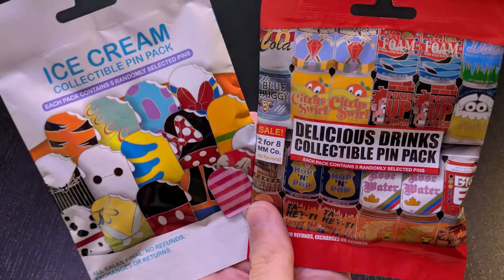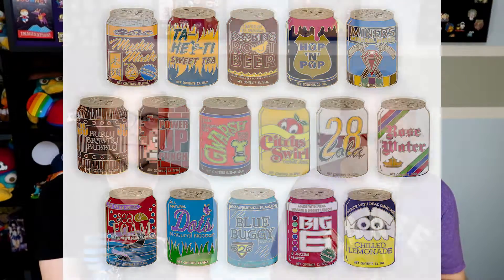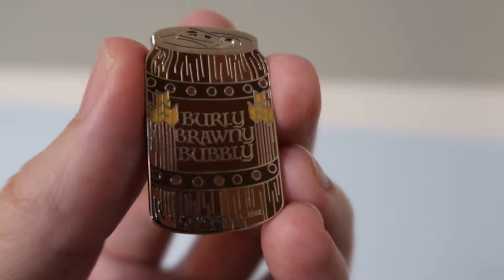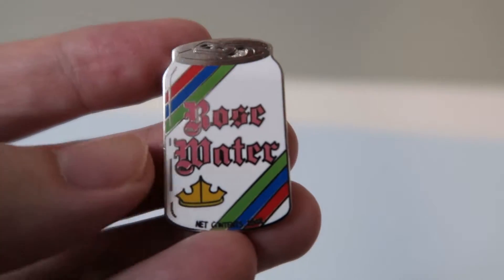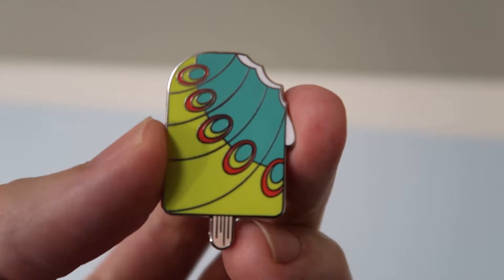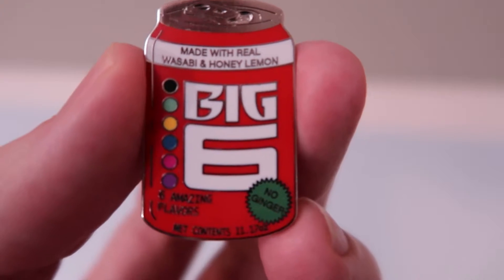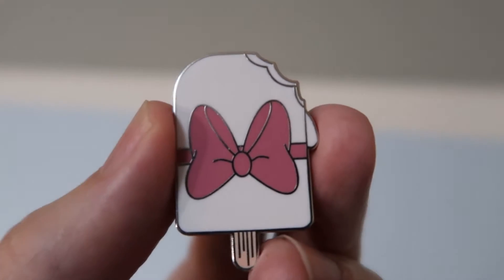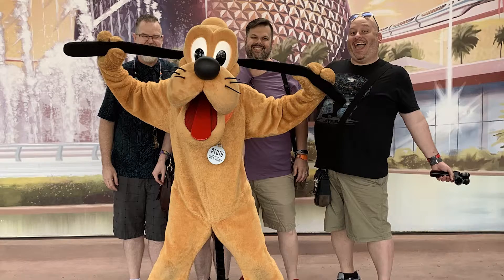Disney Mystery Pin Unboxing - Opening Two Pin Packs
Today, we open two Disney mystery pin packs; the ice cream collection and the delicious drinks. Unboxing pins is fun, and we hope to get specific pins from both collections.

Daniel (IG): @disneydawglover
Zach (IG): @isiolith87